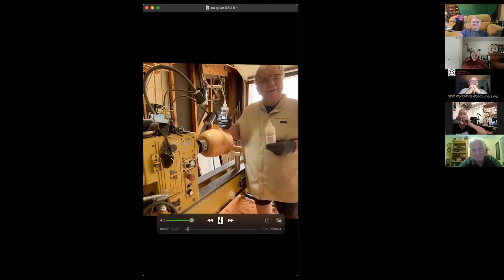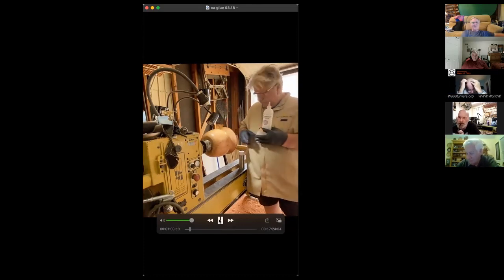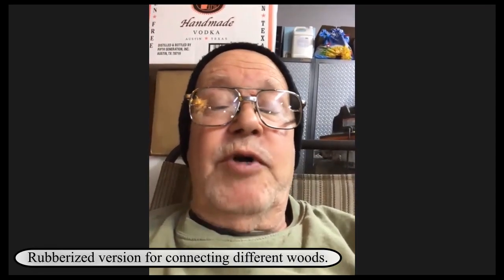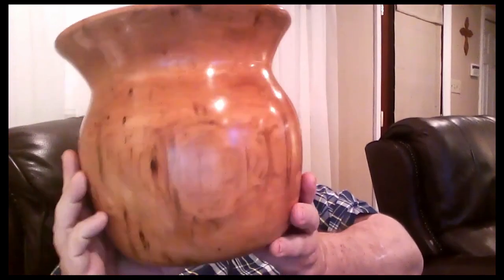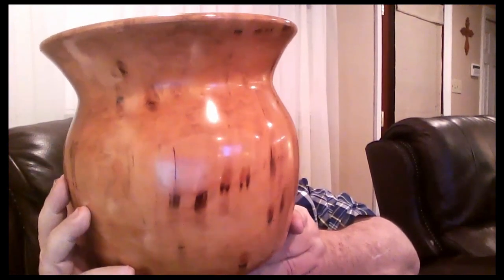2021-03 17-Demo: Using Parfix 3408 as a Finish for Turned Projects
Ok, we attempted to have a demo on 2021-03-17.   It was intended to show how to use Parfix 3408 to create a one coat finish, quickly and easily.   However, we had technical difficulties.   The demo turned into a discussion and description.

We promised to add the actual demo online later, and the demo did go up However, we thought you might like to hear the discussion too.   Go ahead, check out our discussion/description, but, be sure to check out the actual video
The actual video makes it clear how quick and simple it is to use Parfix 3408 as a finish on turned projects and much more.